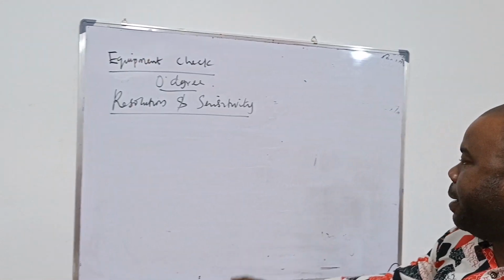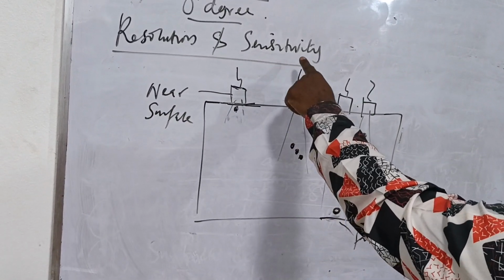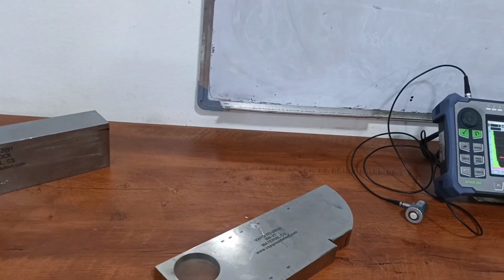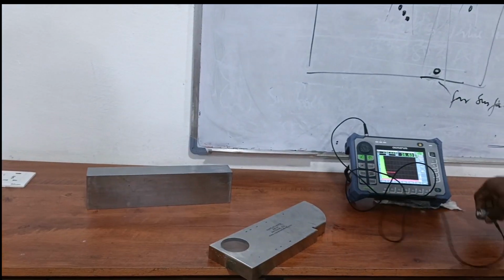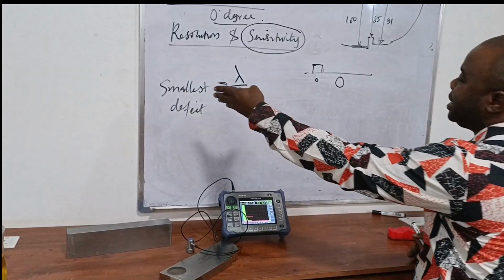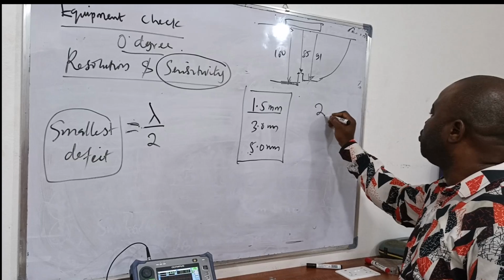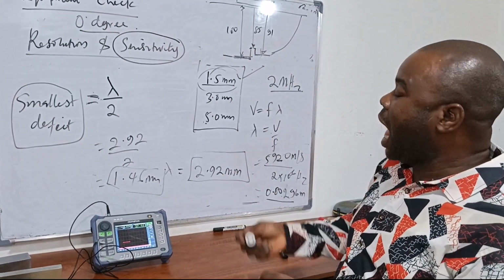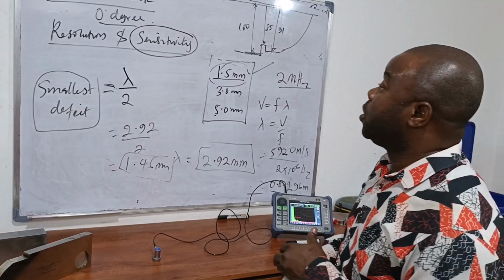UT - Resolution and Sensitivity Check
🎯 UT – Resolution and Sensitivity Check | Ultrasonic Testing Calibration Guide
This video explains how to perform resolution and sensitivity checks on Ultrasonic Testing (UT) equipment to ensure accurate flaw detection and reliable signal interpretation. These checks are essential in compliance with ASME Section V, ISO 22232, ISO 16810, and ASTM E317 / E2491 requirements.

👉 In This Video, You Will Learn:

What resolution and sensitivity mean in Ultrasonic Testing

Why these checks are critical for flaw sizing and defect detection reliability

How to set up your UT unit for sensitivity verification

How to evaluate resolution using calibrated reference blocks

Step-by-step procedure for performing the checks

Tips to avoid common calibration and scanning errors

📌 Why These Checks Matter:
Proper resolution and sensitivity calibration ensures that:

Small defects are detectable

Signal interpretation is accurate

Inspection results comply with NDT standards

The UT system is functioning correctly before field work begins